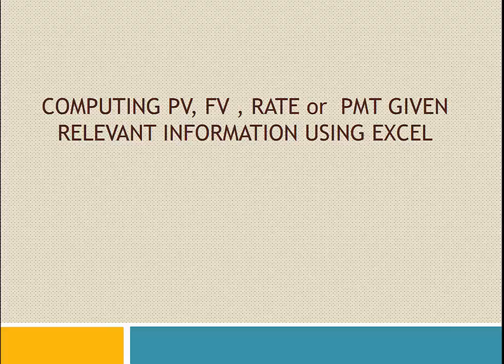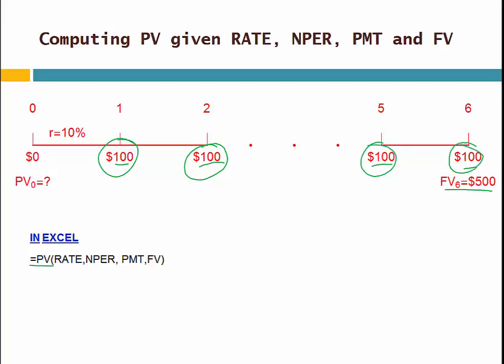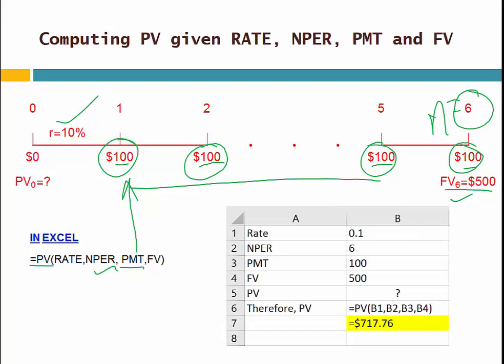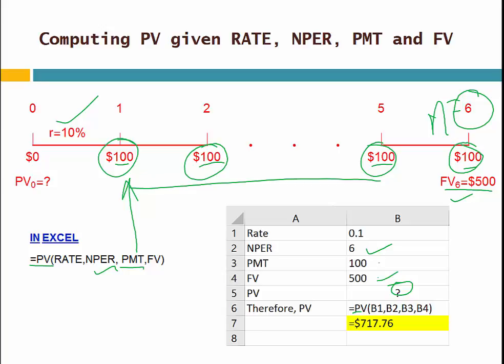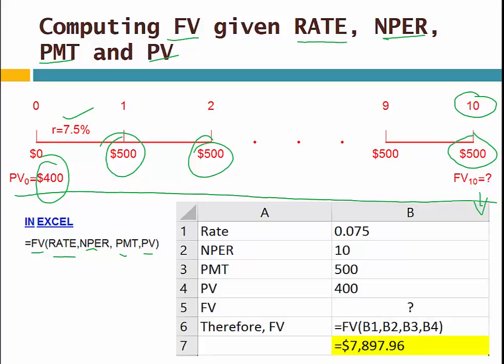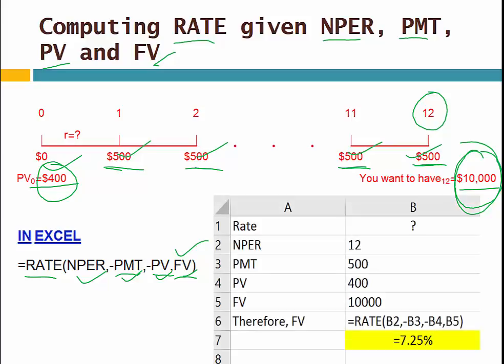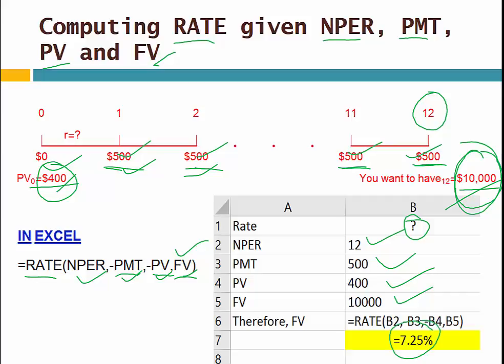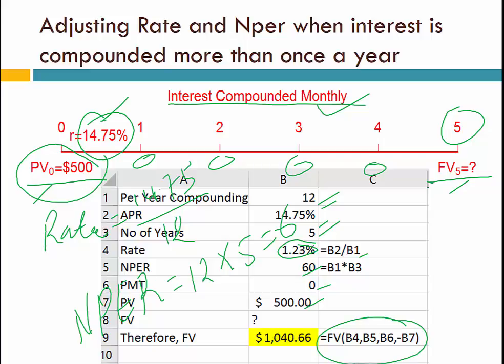Time Value of Money: Using Excel for TVM functions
Explains how to compute PV, FV, RATE, NPER or PMT given other relavent information